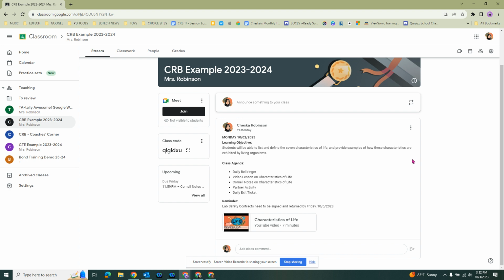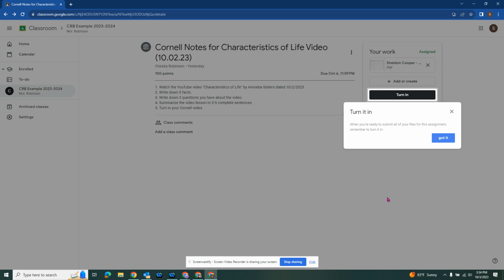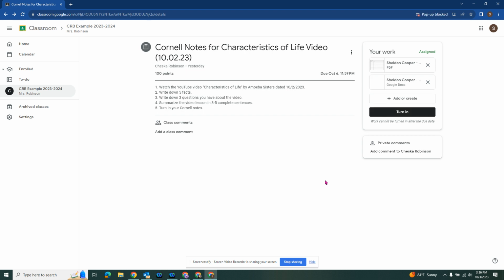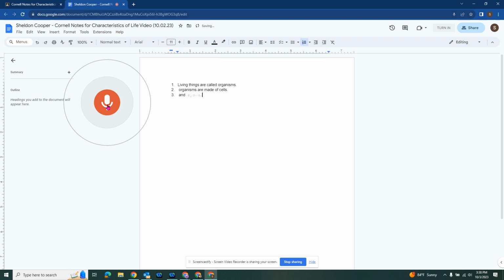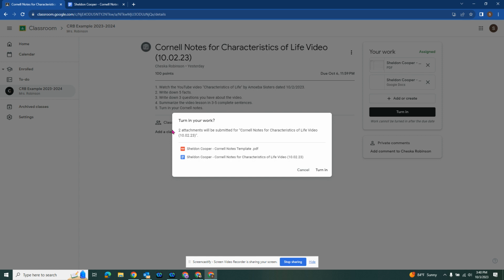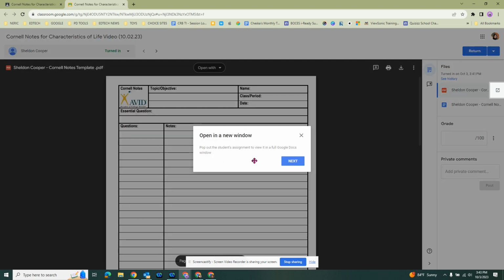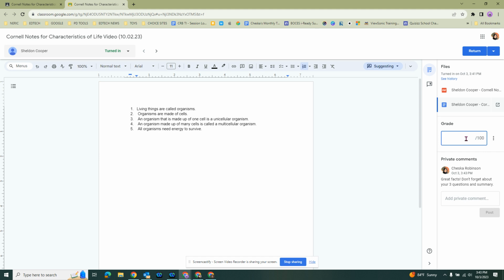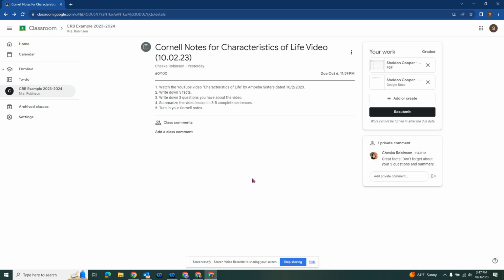Docs: How to Turn in an Assignment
Learn how to turn in Google Slides and Docs assignments in Google Classroom in this quick and easy tutorial.